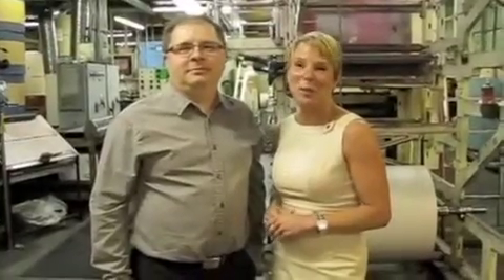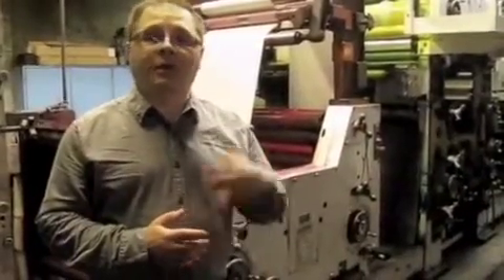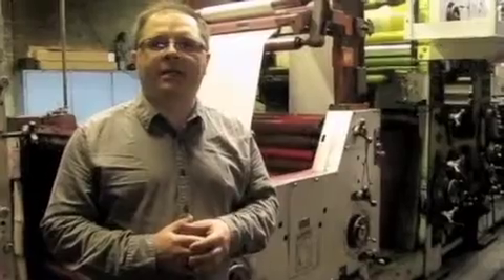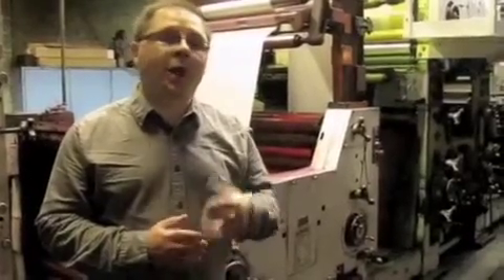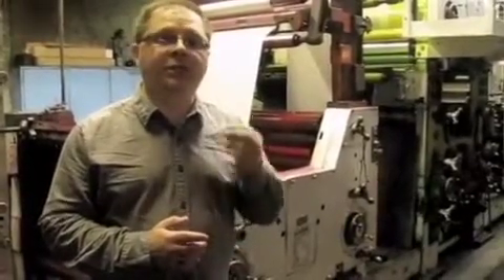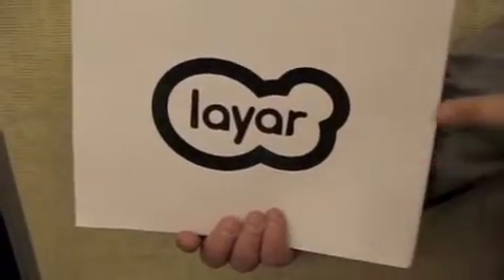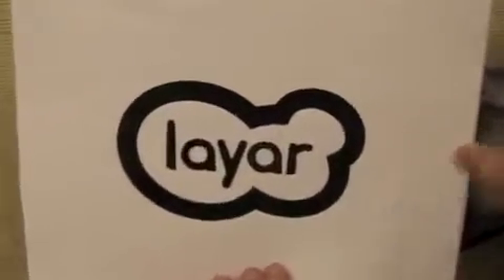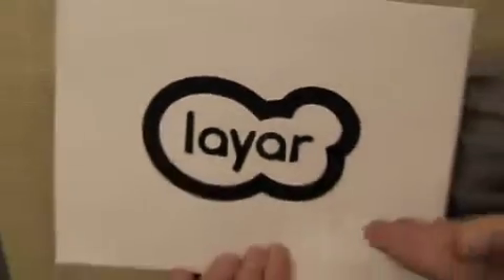Prince George Citizen has a new Layar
The Prince George Citizen is offering readers something brand new, on the cutting edge of technology.  Along with the written story comes more insight with photos, video, maps, and more, that readers can see and then share with others through social media. Take a look.